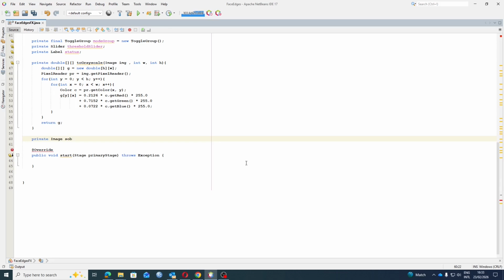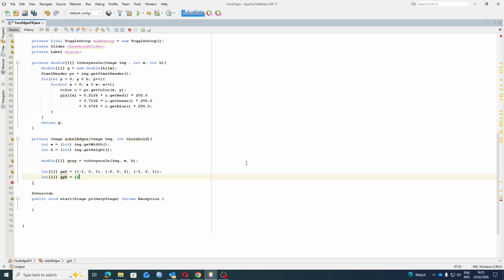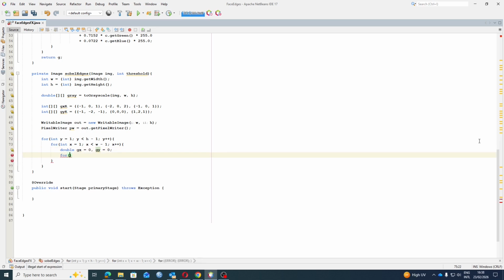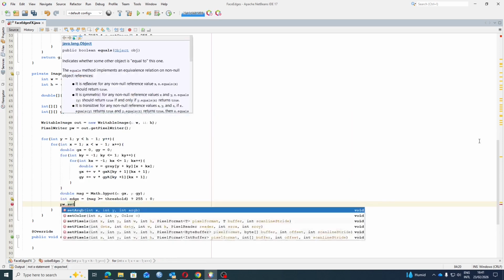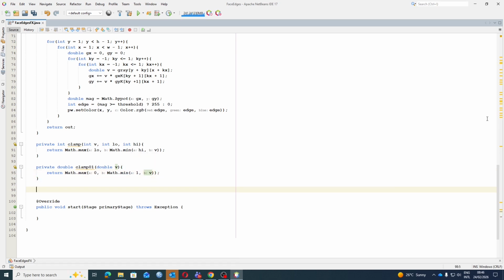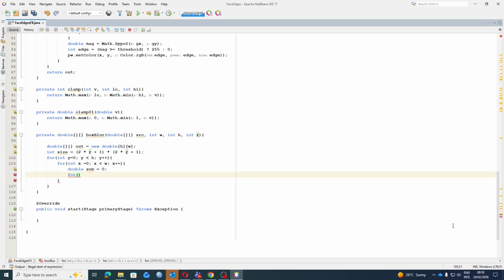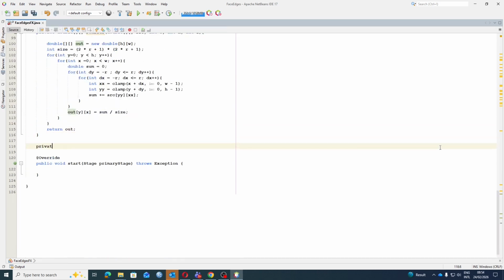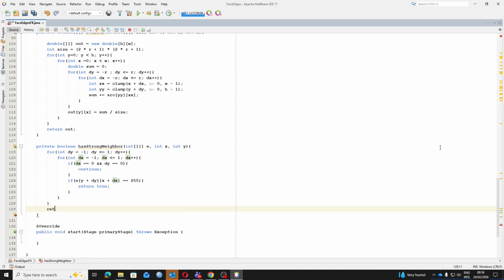How AI Detects Edges – Sobel Filter in Java (Part 2)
In Part 2 of the AI & Computer Vision in Java series, we implement the Sobel edge detection algorithm from scratch.

After converting our image to grayscale in Part 1, we now apply convolution using Sobel kernels to detect brightness gradients and generate a real edge map.

In this video, you’ll learn:

• How Sobel kernels work
• Convolution in image processing
• How gradient magnitude is calculated
• Applying thresholds to isolate strong edges
• Writing pixel results using PixelWriter

No external libraries.
Pure Java + JavaFX.

🧠 Playlist: AI & Computer Vision in Java

Next: Canny-style edge refinement.